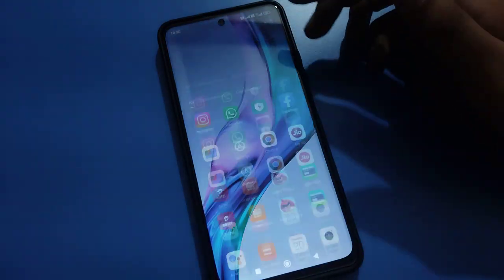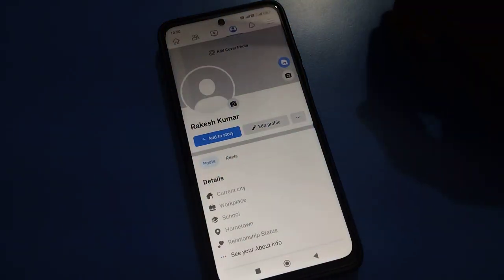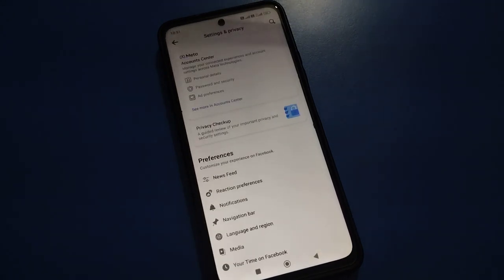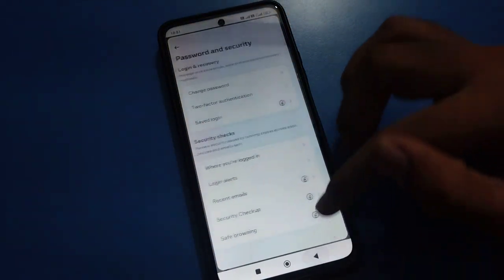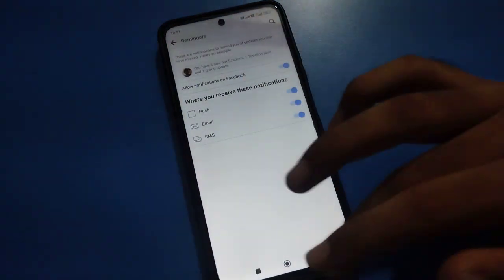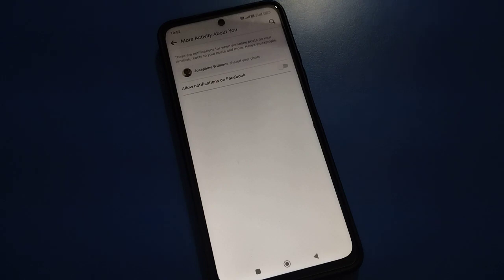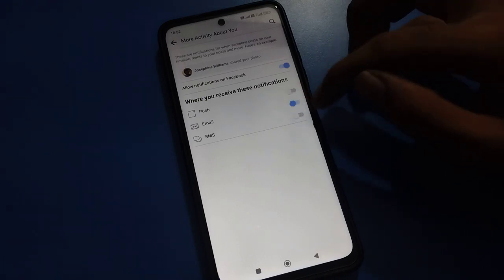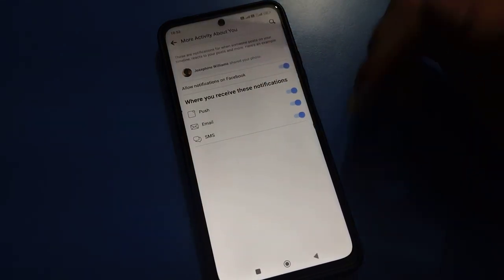Facebook setting use, how to on more activity about you notification on facebook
more activity about you notification kaise on karte hai facebook mein | how to use facebook more activity about you notification setting |  more activity about you notification setting kaise enable kare facebook mein